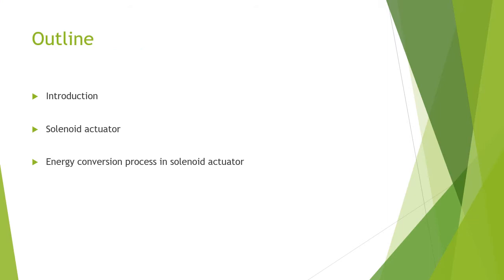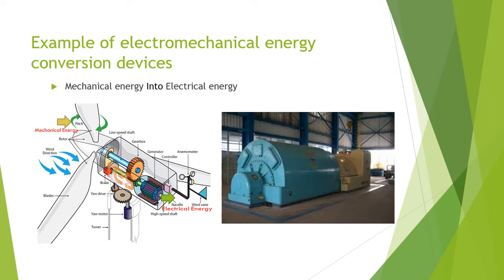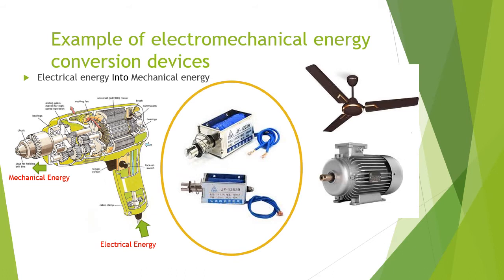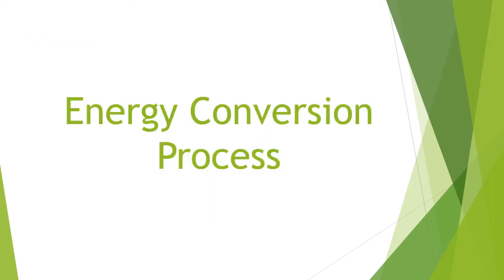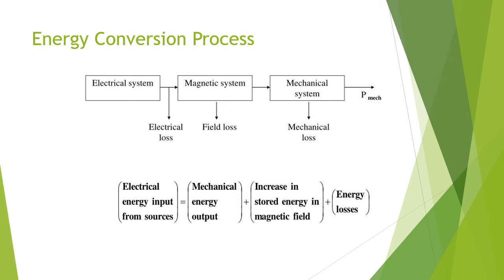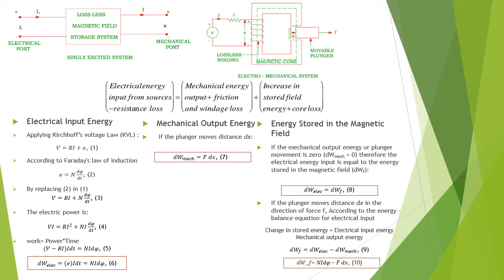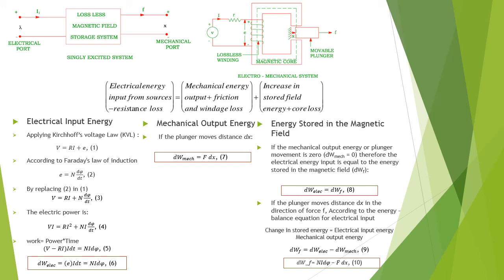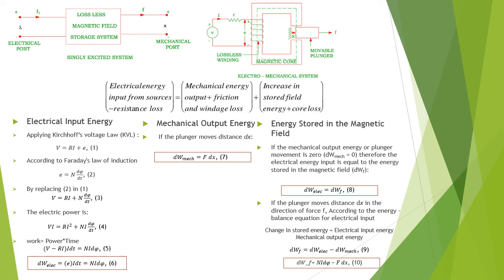The operating principal of a solenoid actuator